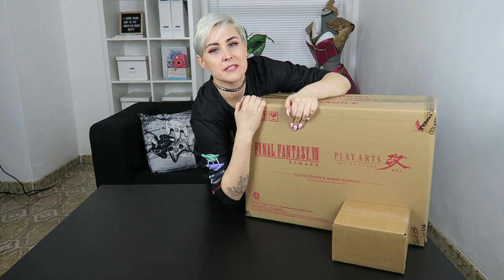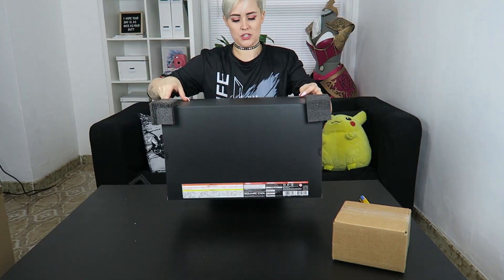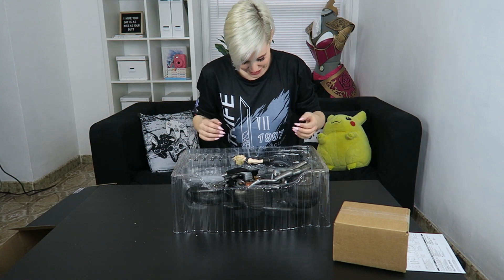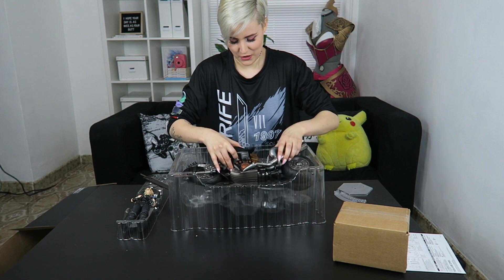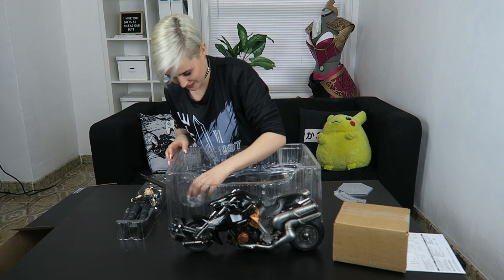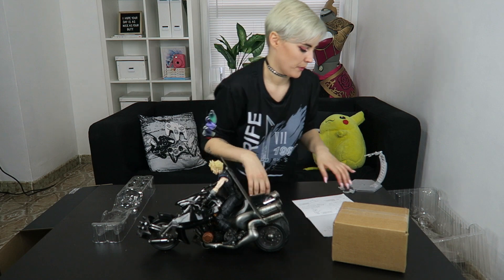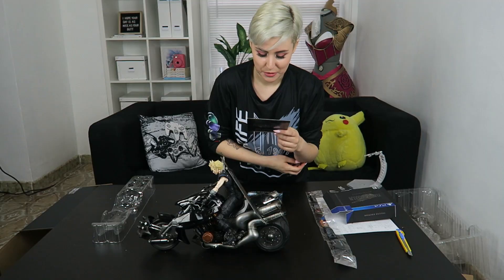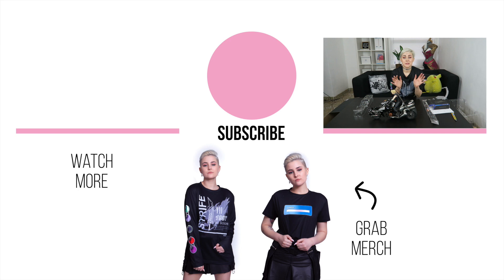Unboxing my FF7R 1st Class Edition, finally!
This is the very first time I've purchased a collector's edition and I'm so glad it is for my favourite game! I can't wait to add Cloud to my growing figure collection. Join me as I experience Christmas in April.